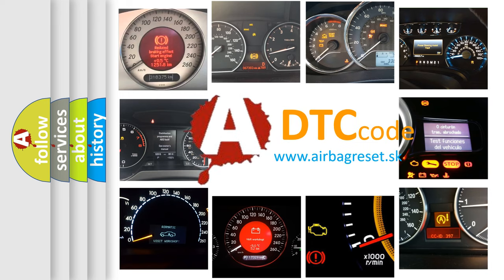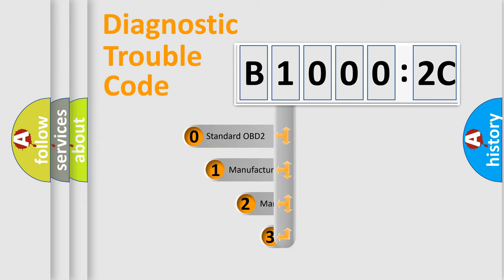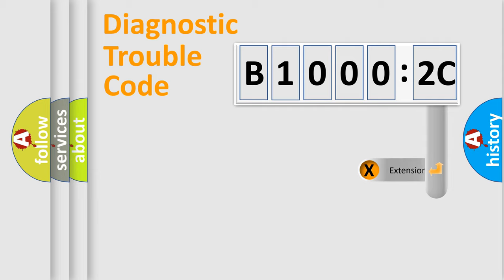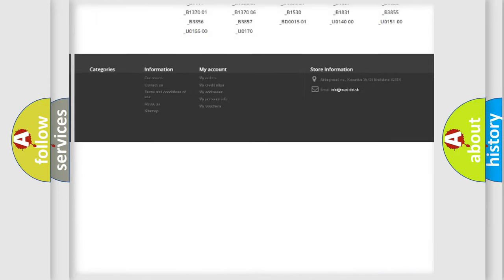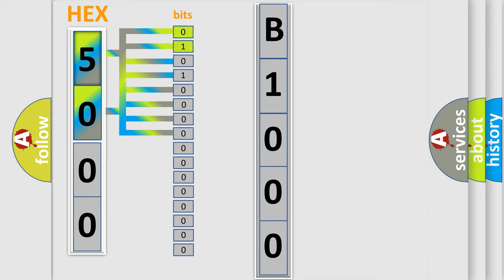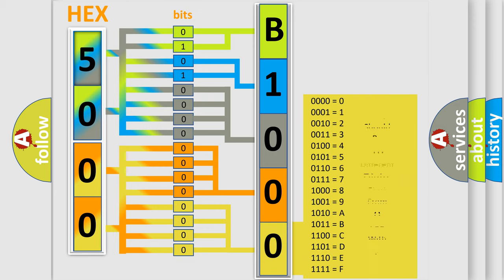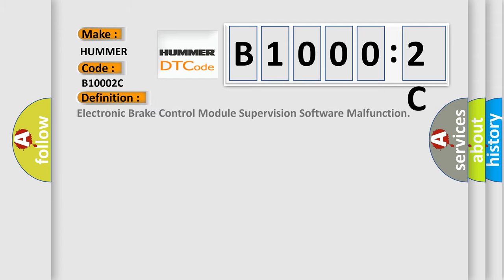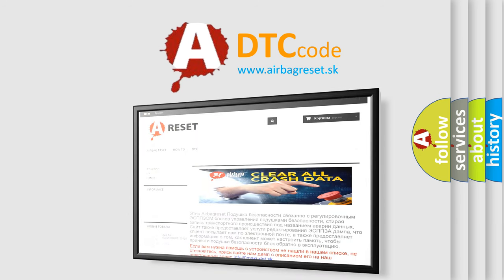DTC Hummer B1000-2C Short Explanation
Contents:
0:21 Basic DTC analysis according to OBD2 protocol standard.
1:48 Insight into programming
2:58 A diagnostically understandable description of the Diagnostic Trouble Code
3:05 Basic error definition

Make:
HUMMER
Code:
B1000 2C
Definition:
Electronic Brake Control Module Supervision Software Malfunction
Description: